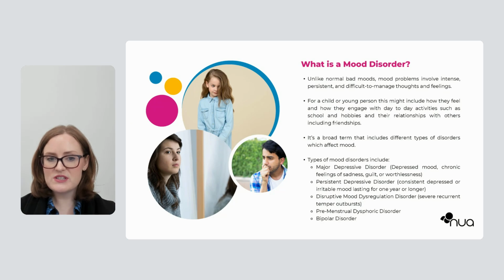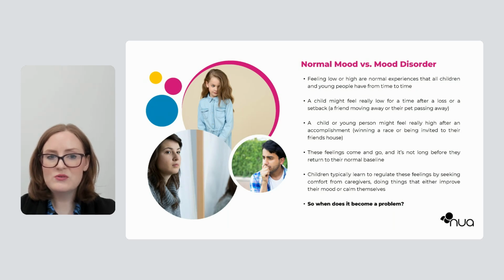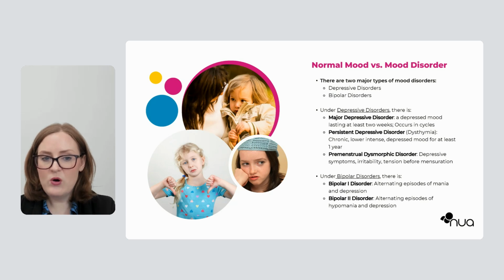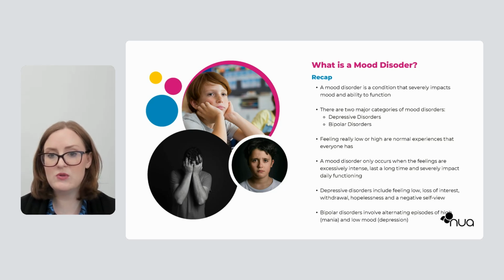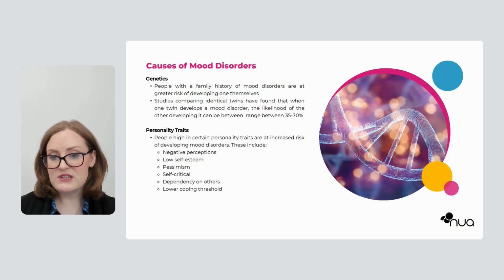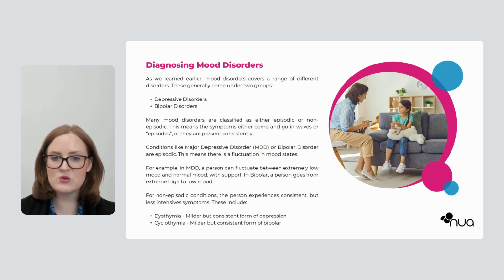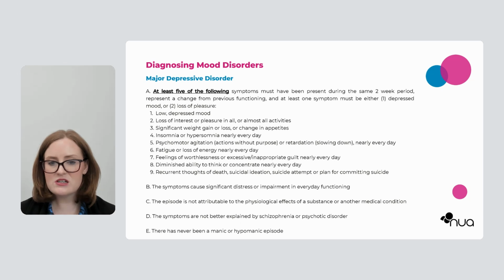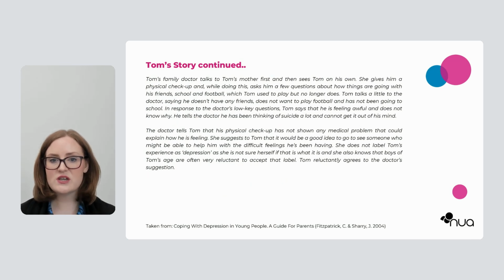Webinar 2 Mood Difficulties in Children and Adolescents Part 1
This webinar has been designed to provide helpful information about mood difficulties and how they present in
childhood and adolescence.
In part 1 of this webinar, we will talk about the main features of mood difficulties, and how to know when they present as a problem, for which supports need to be explored. We will also talk about the process of diagnosing a mood disorder, the assessments used